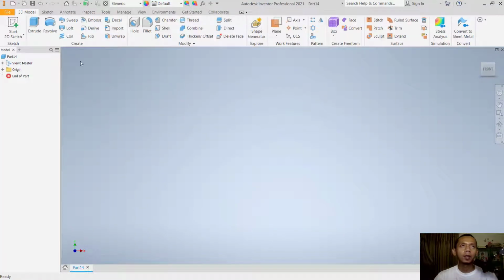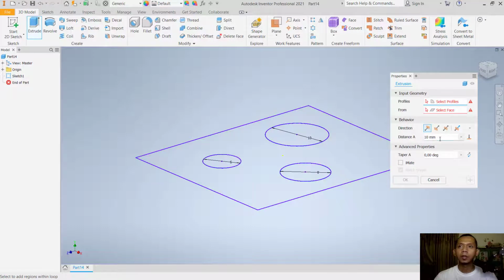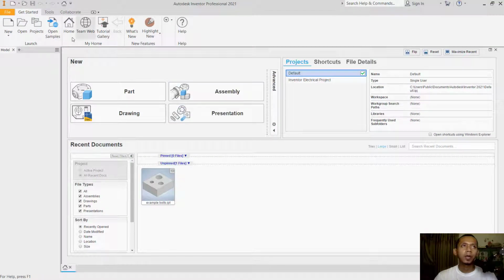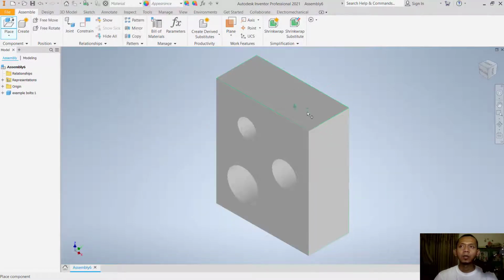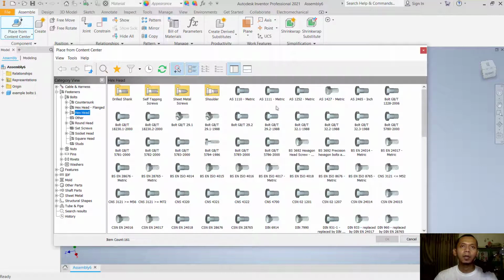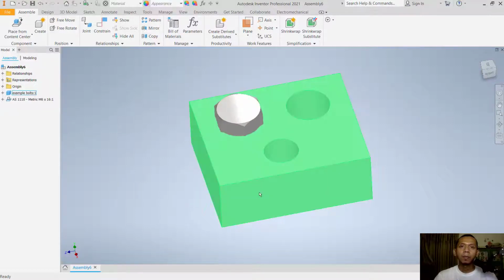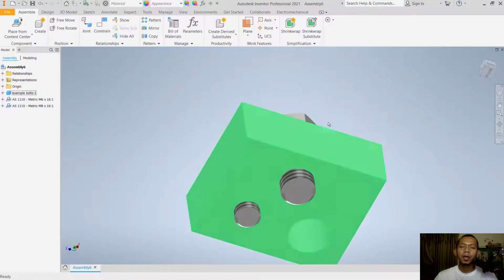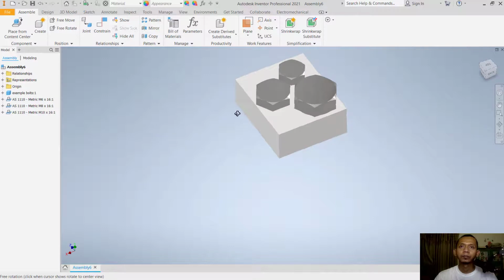Inventor How To Add Bolts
Learn autodesk inventor tips and trick for beginner how to add bolts